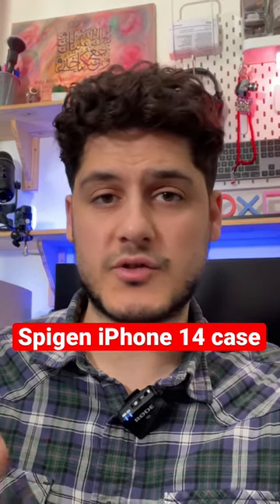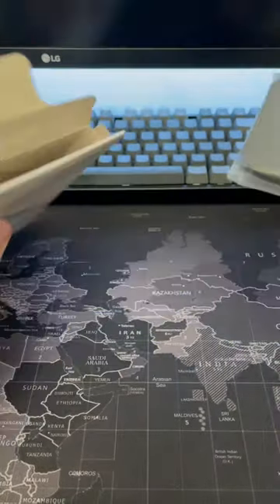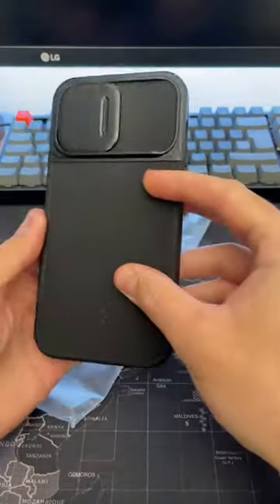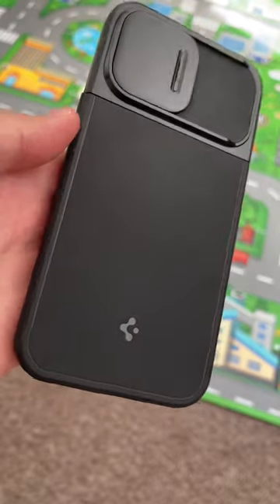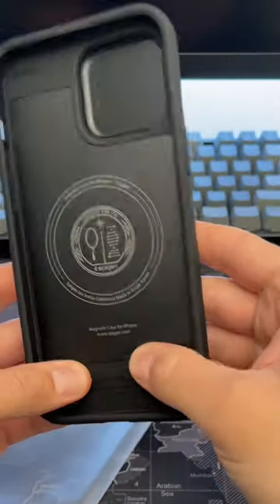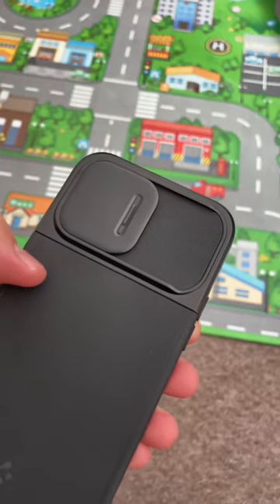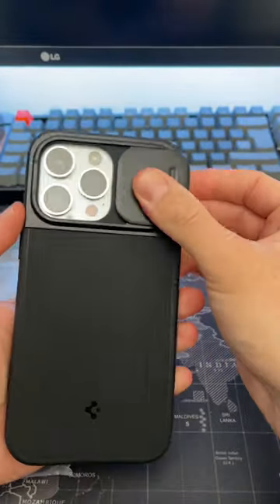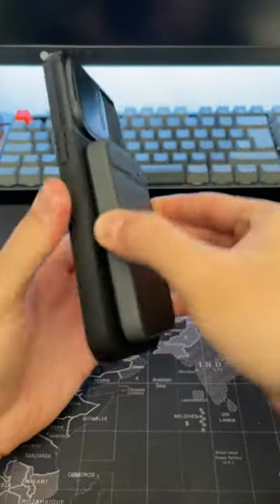iPhone 14 Pro Max Case You Need‼️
iPhone 14 pro max case you needs. It’s pretty cool ✌️.